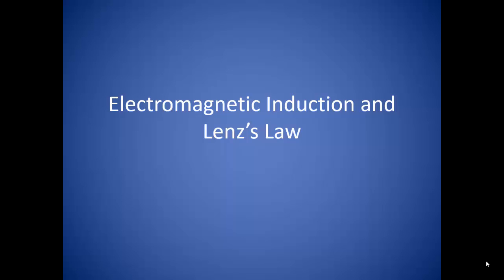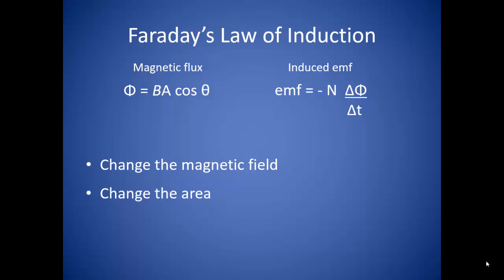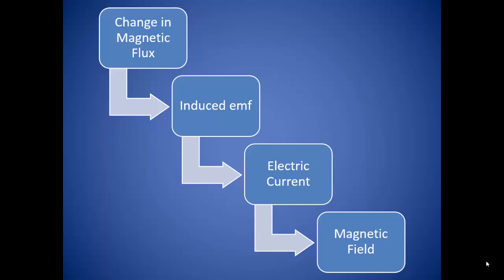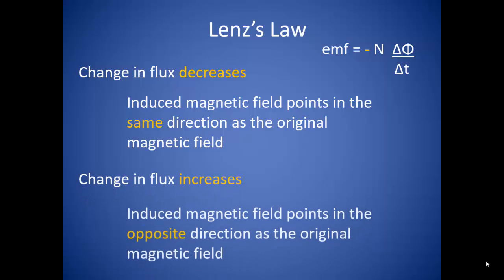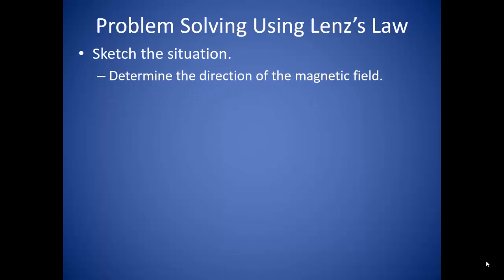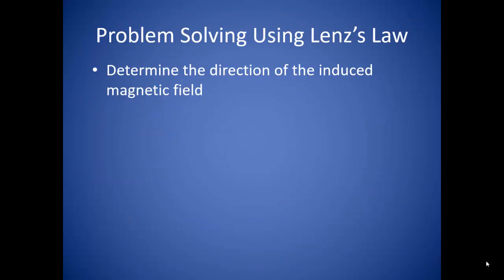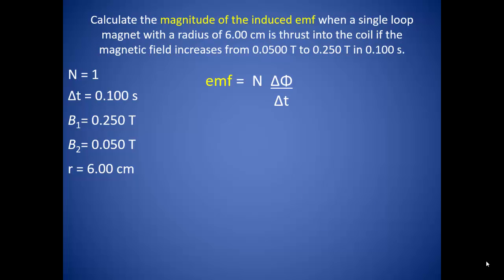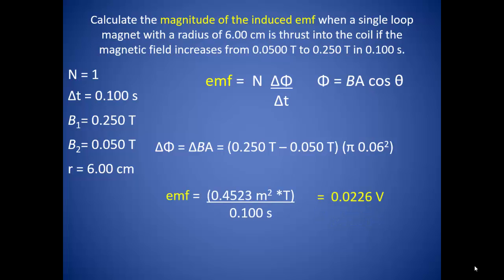2_Lenz's Law